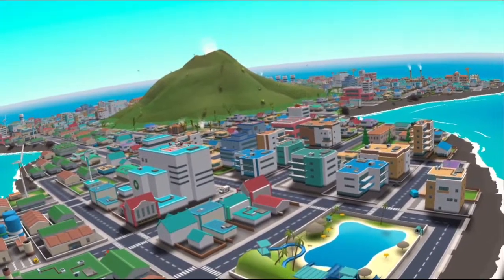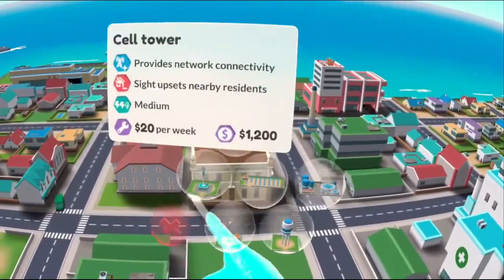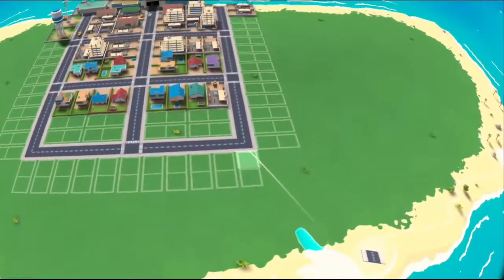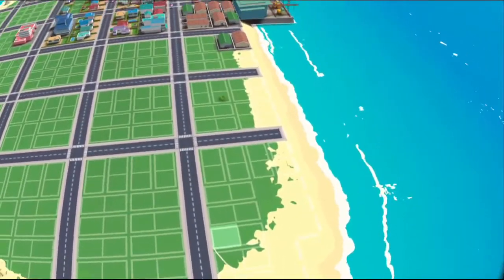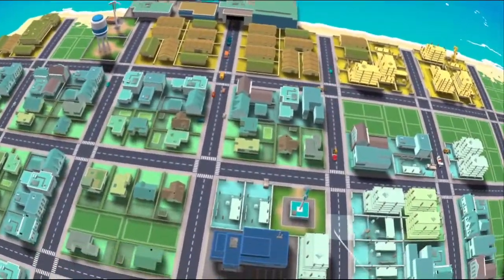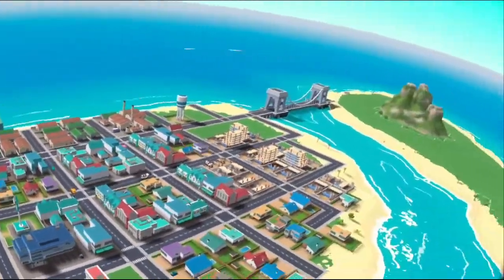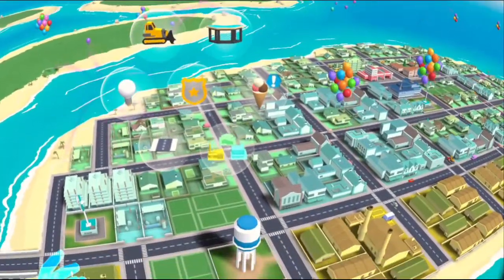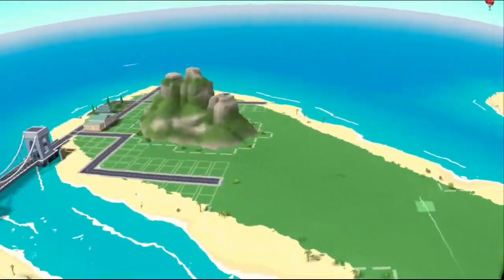Little Cities VR - Episode 5 - Archipelago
Little Cities VR, Episode 5, Archipelago. In this video we start a city on a new island, actually, a small group of new islands!

Put on your headset and escape to the charming world of Little Cities, the cozy VR city building simulation game.
00:00 - Intro